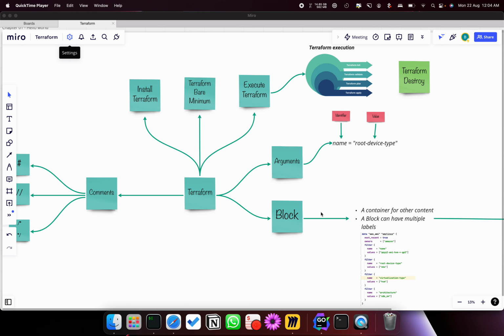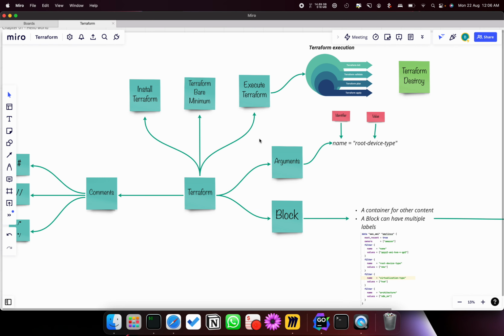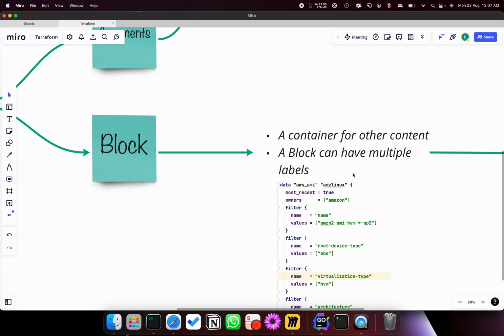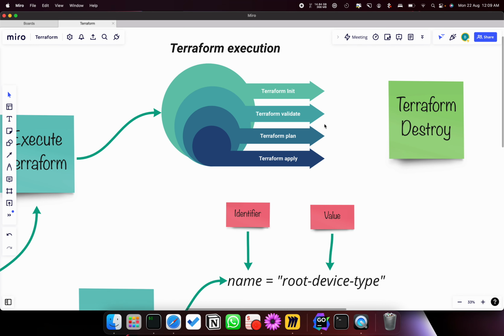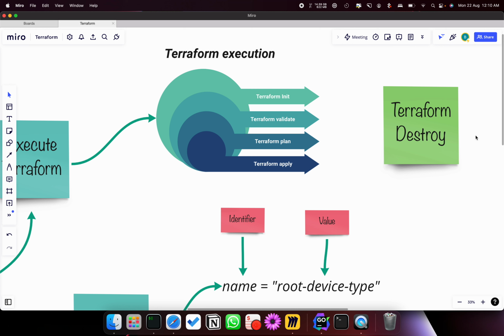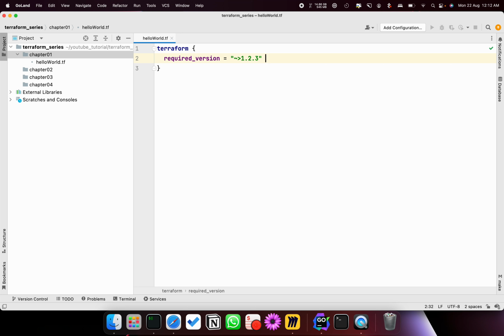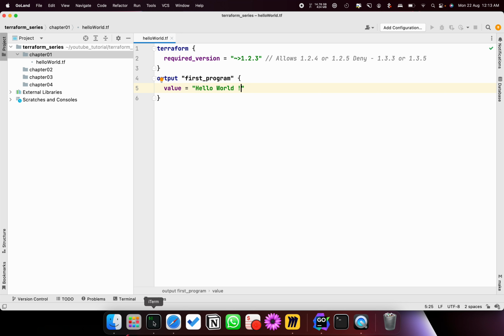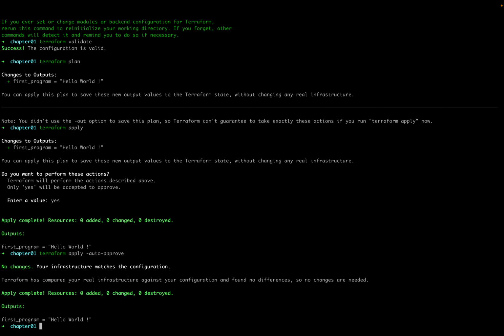Hello World in Terraform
This is about Printing Hello World in Terraform